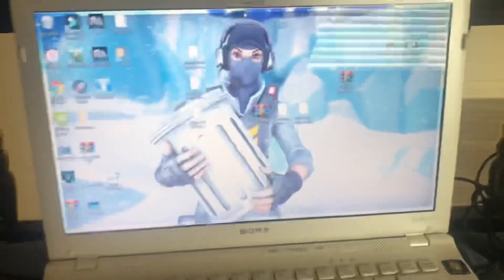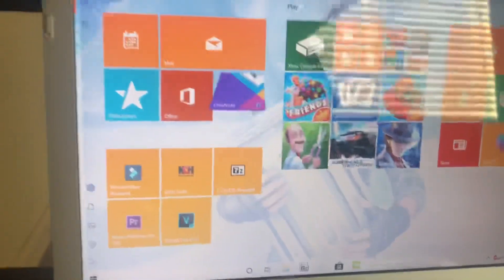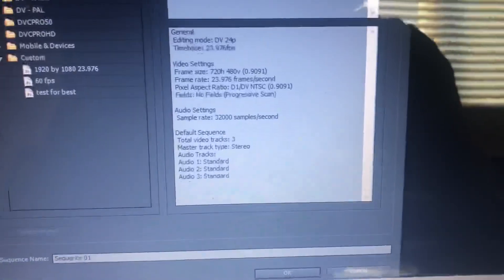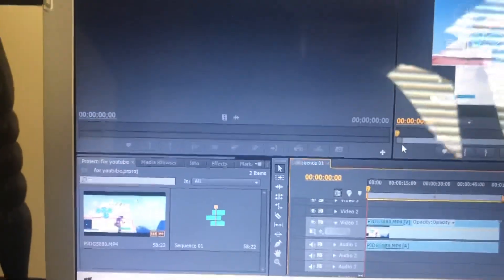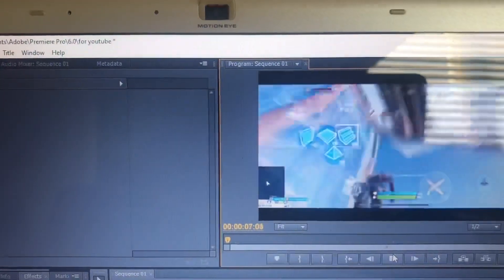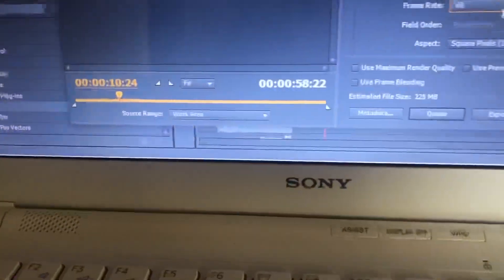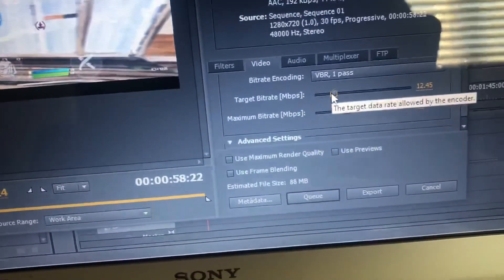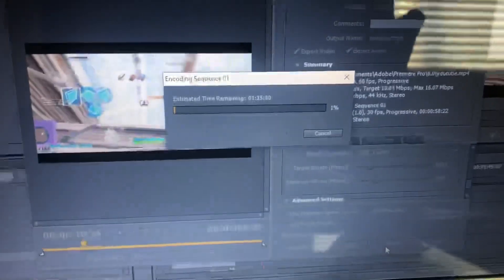How To Get Motion Blur On Fortnite Mobile For FREE! | Fortnite Motion Blur Tutorial (Premiere Pro)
Today I’m Showing Y’all How To Add Motion about On Your Fortnite Mobile Montages or Clips. ANY PC NEEDED (Only Takes 5 Minutes)🙂

How to use Add Motion Blur To Premiere Pro